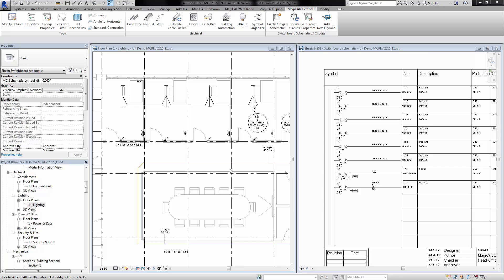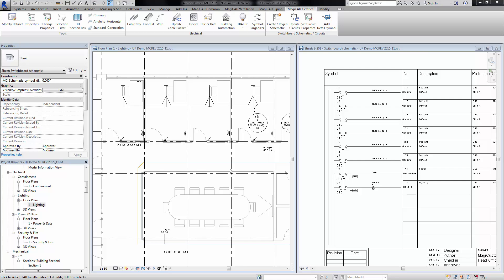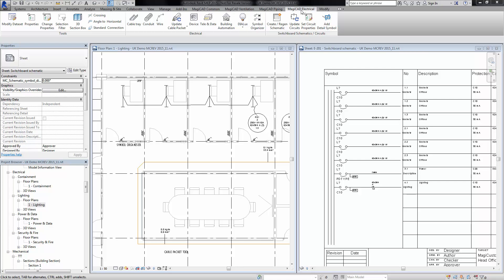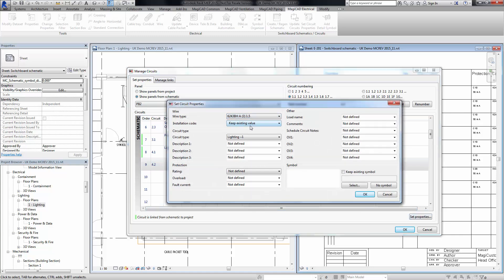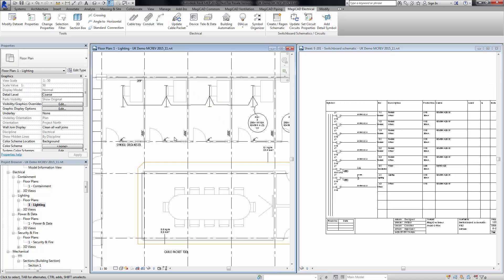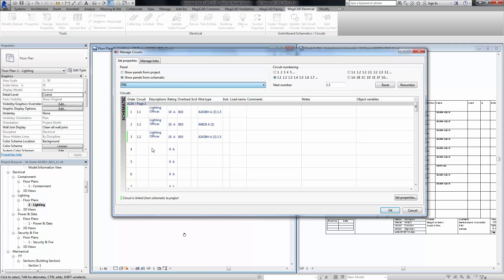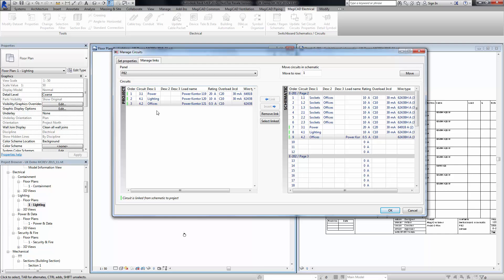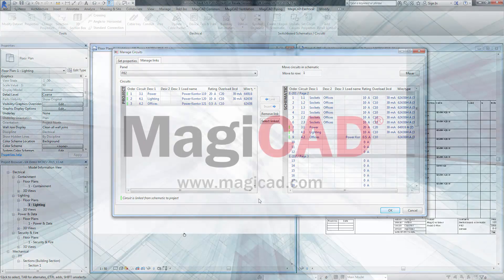MagiCAD 2015.11 for Revit - Improved Switchboard Schematics